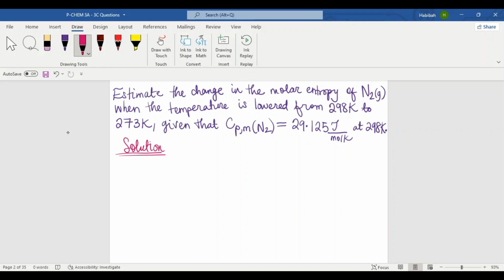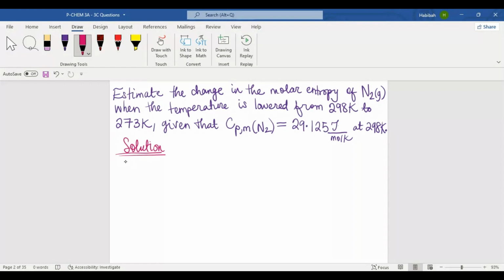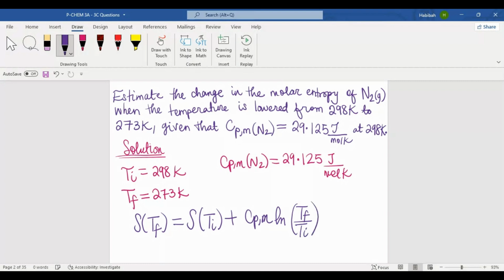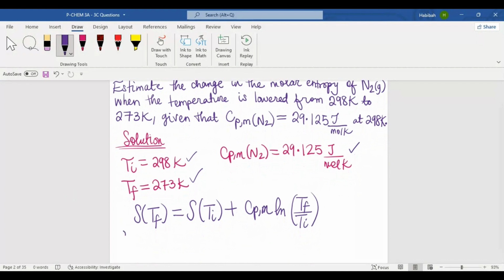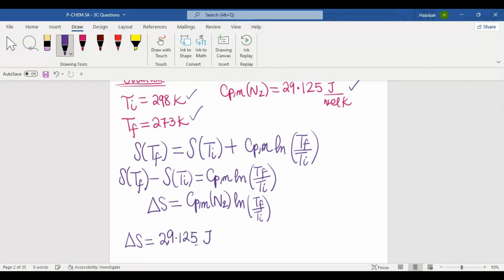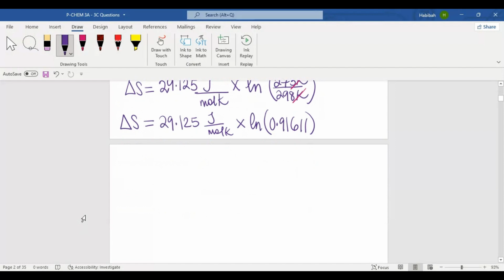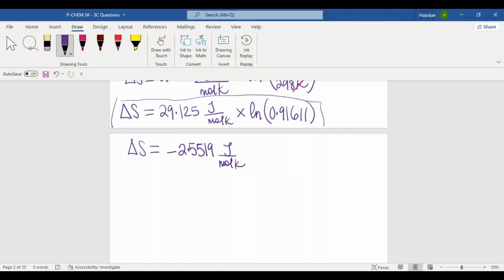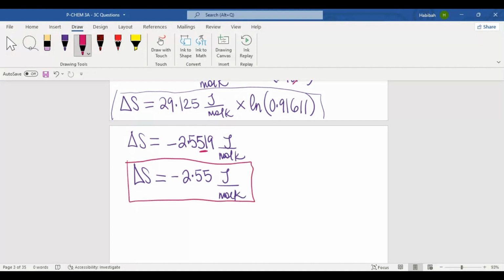DETERMINE the CHANGE IN MOLAR ENTROPY after TEMPERATURE of a Gas decreases | PHYSICAL CHEM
QUESTION:
Estimate the change in the molar ENTROPY OF N2 gas when the temperature is lowered from 298K to 273 K, given that the molar heat capacity at constant pressure of N2 gas is 29.125J/molK at 298K.